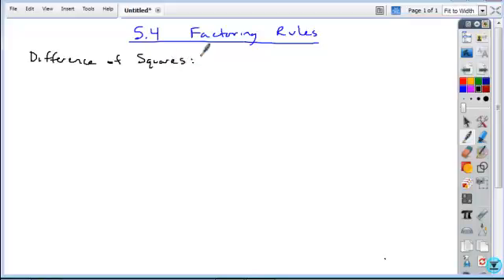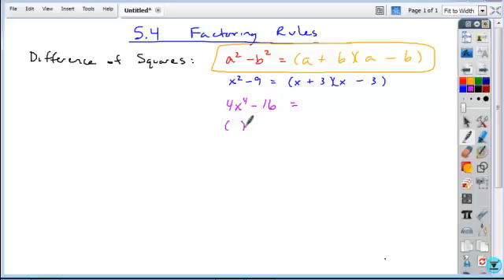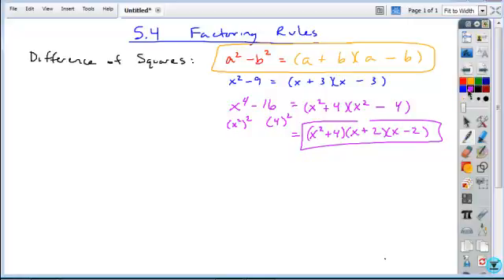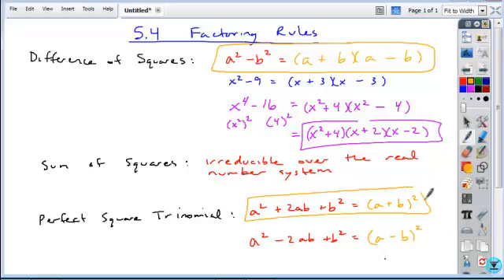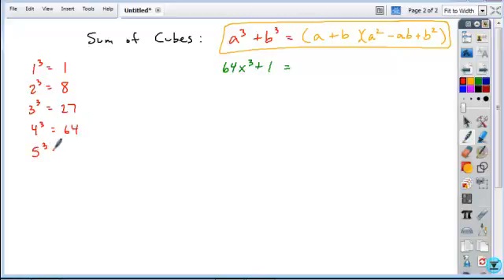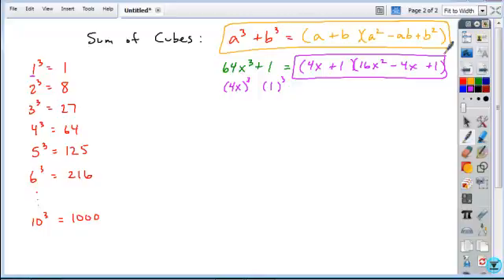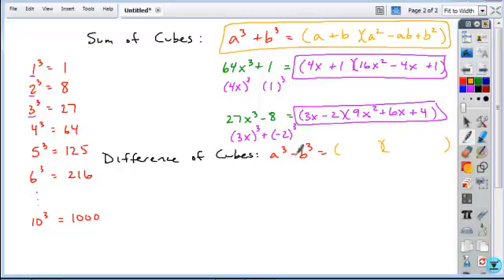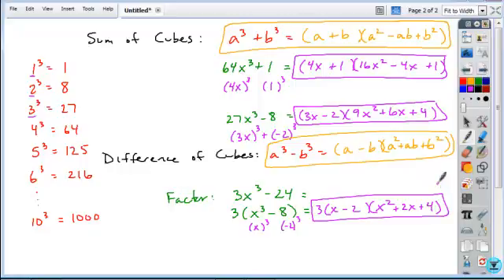5 4alg2 factor forms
5.4 alg2 special factor forms